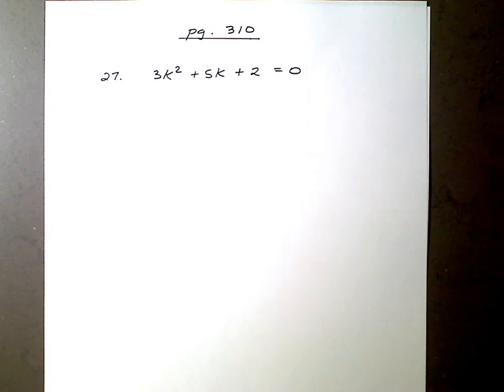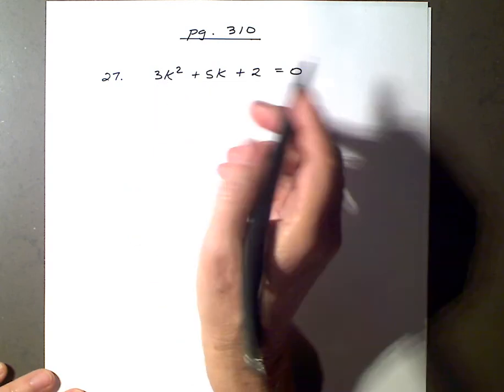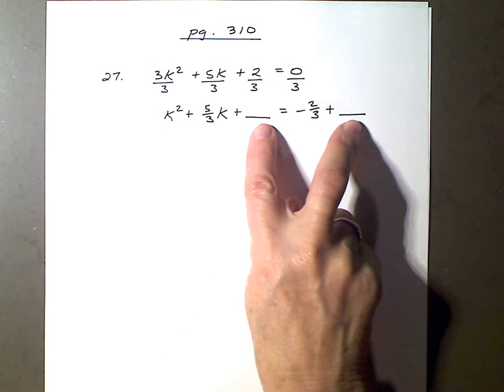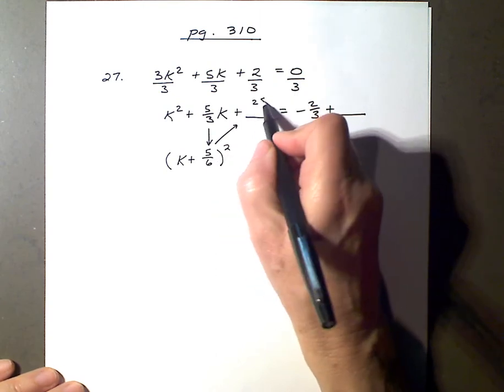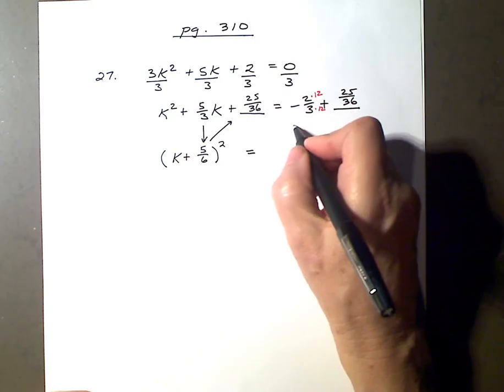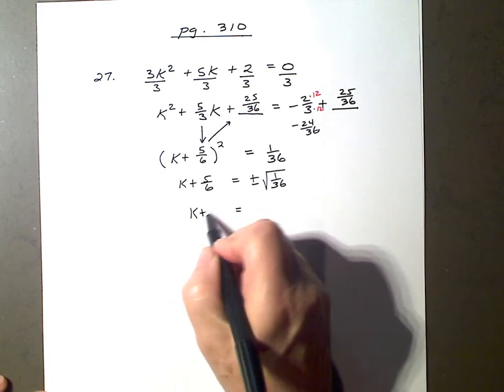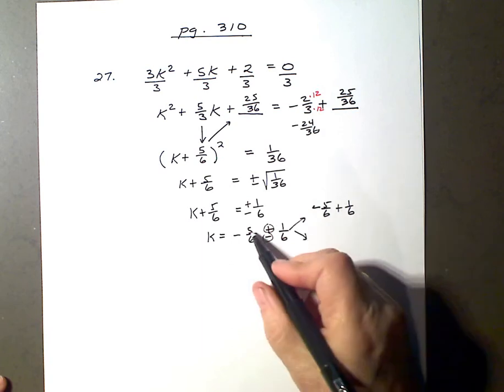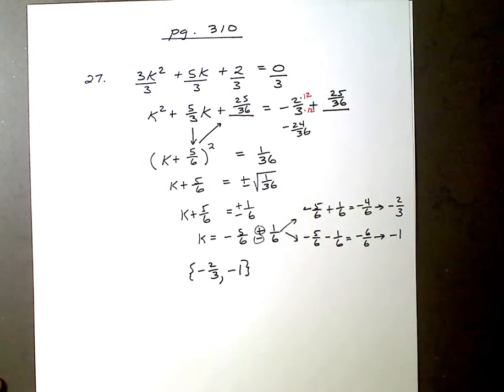pg. 310 #27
[HoverCam Flex]